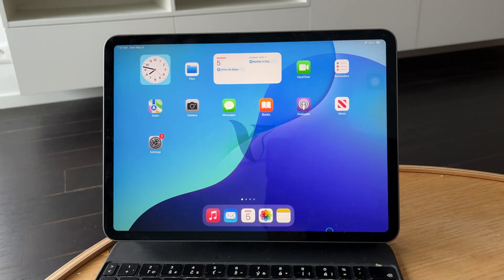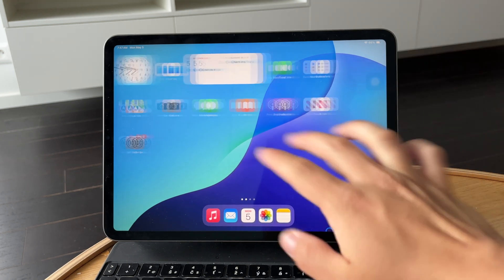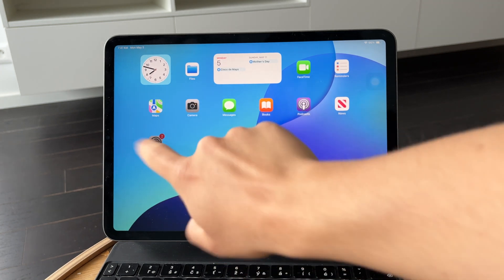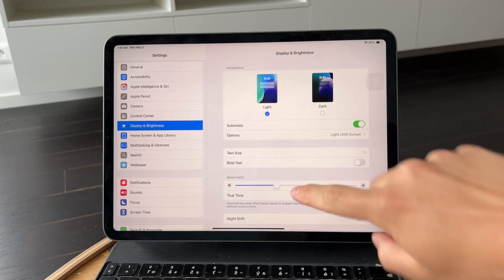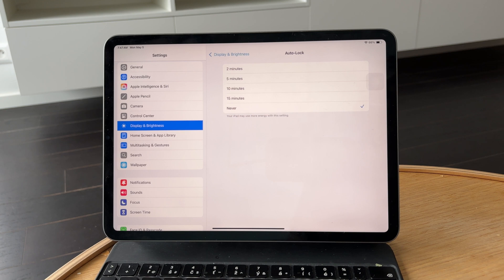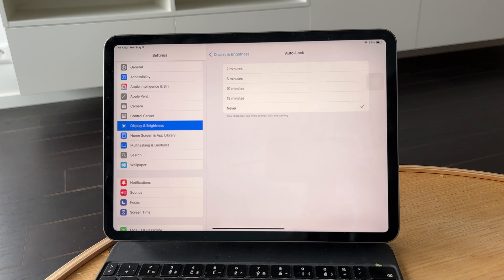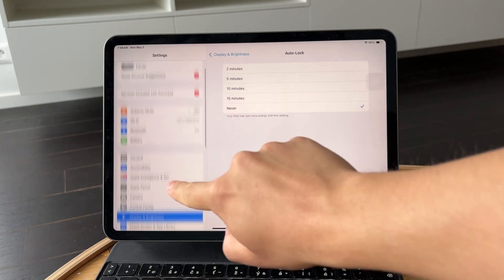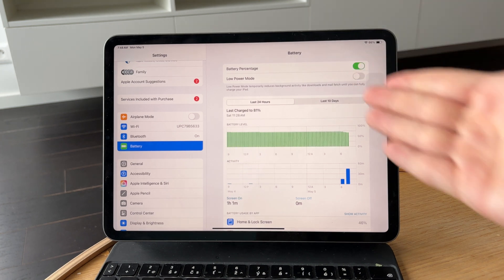How to Stop iPad from Turning Off Automatically (tutorial)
Tired of your iPad screen going dark too quickly? In this quick tutorial, I’ll show you how to adjust the Auto-Lock settings so your iPad stays on as long as you need!